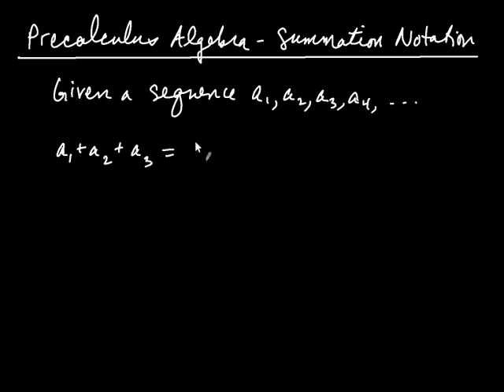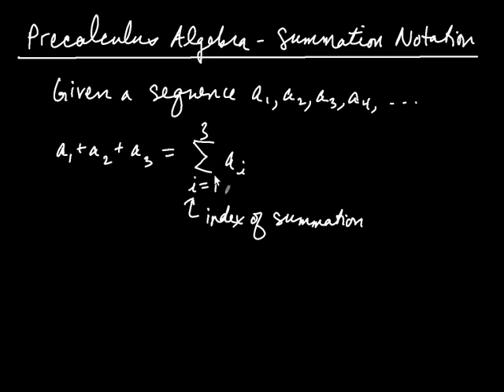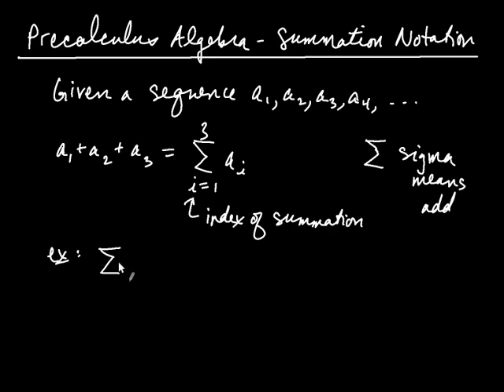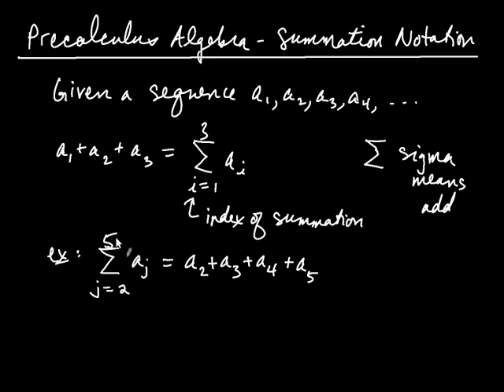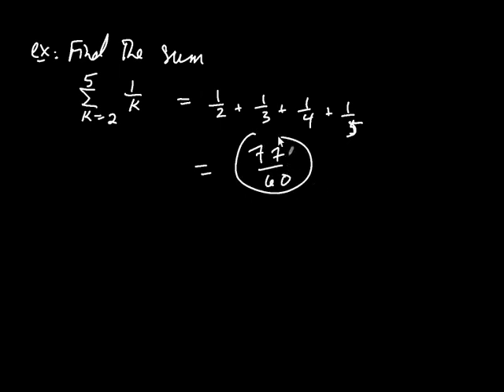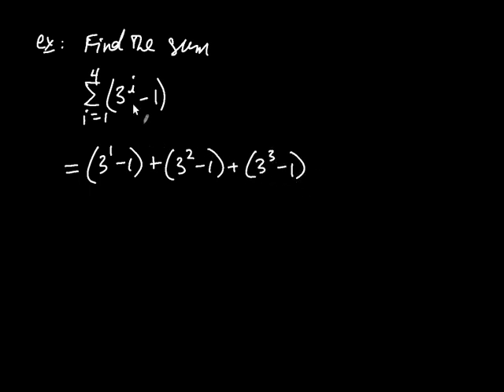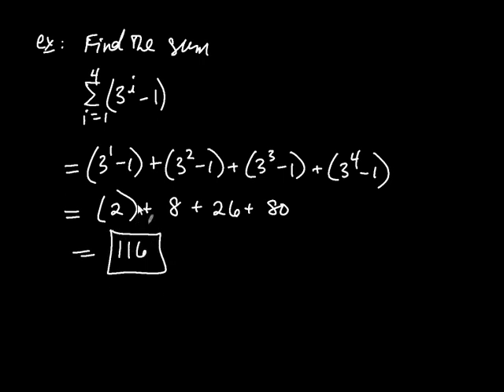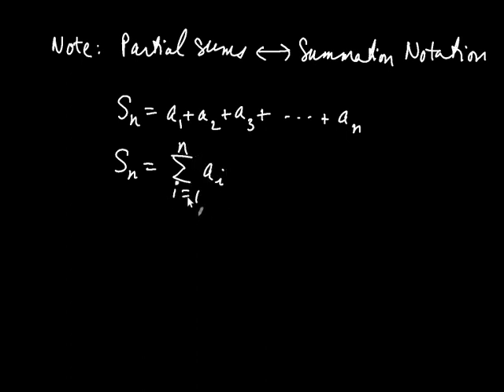Precalculus Algebra Summation Notation